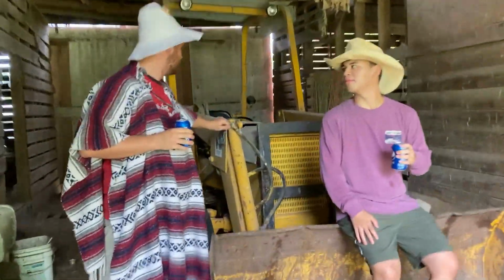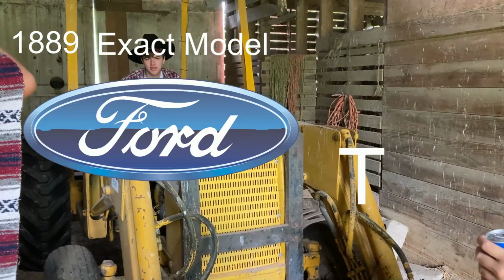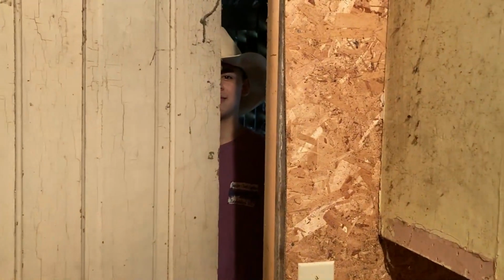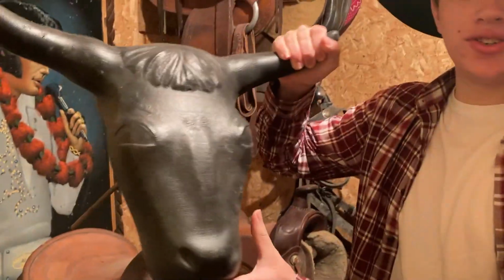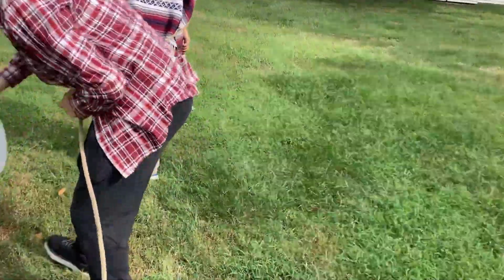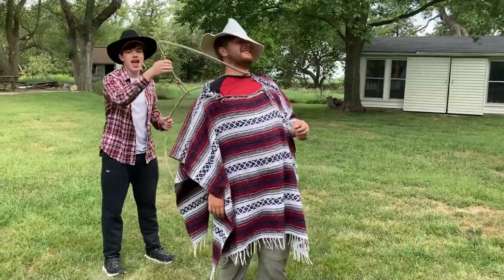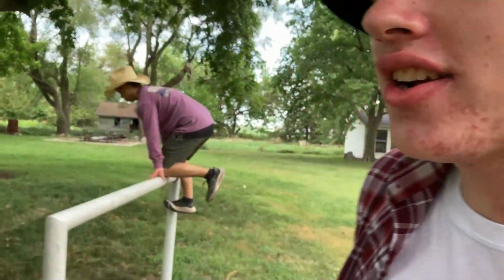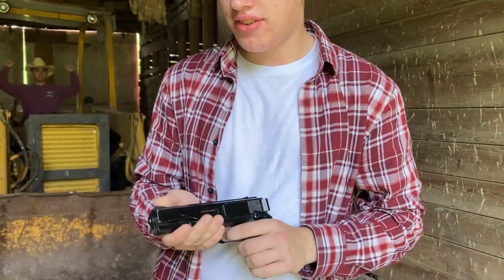Goin for a Mosey S2 E2 (The Barn)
you're alright booaah